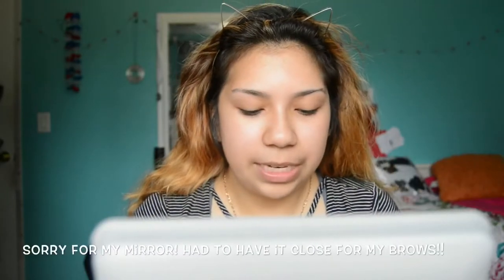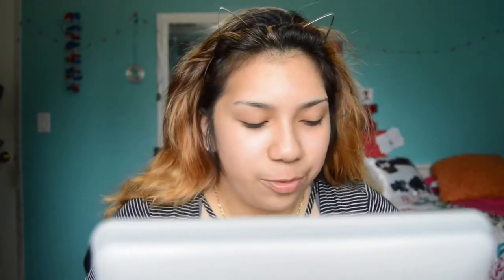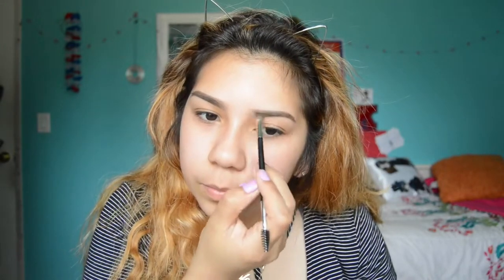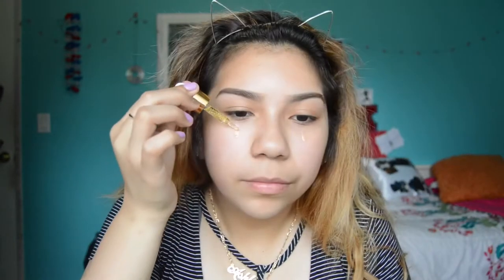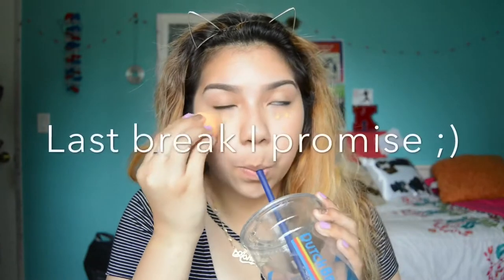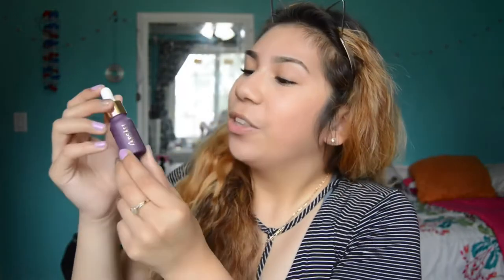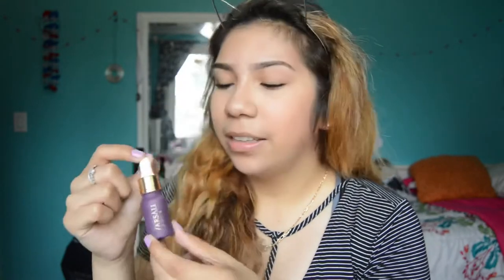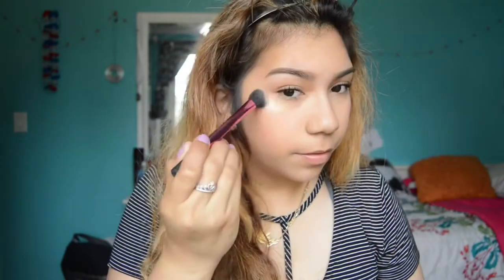My Everyday Makeup Routine ✨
Hey guys! I’m Ally and this is my first video here on YouTube! I hope you guys enjoy! I’m filming this on a Nikon D3200 but the quality on here makes my video look bad so please use 1080p!